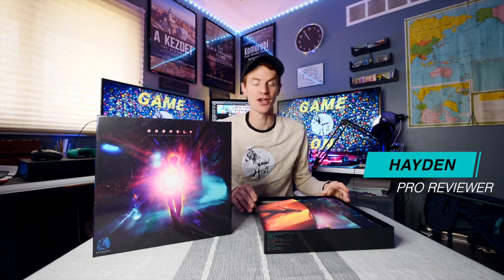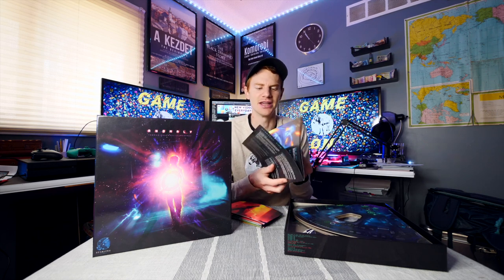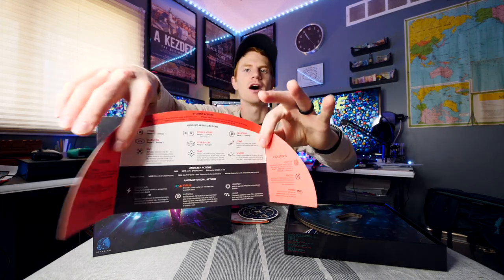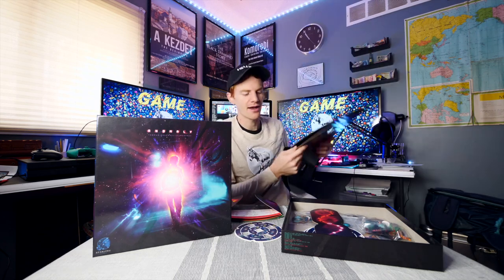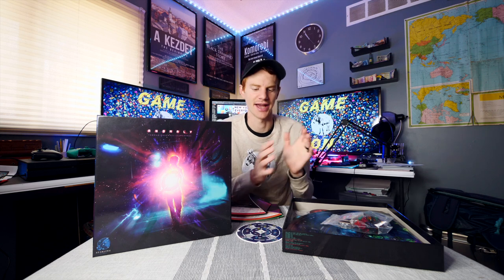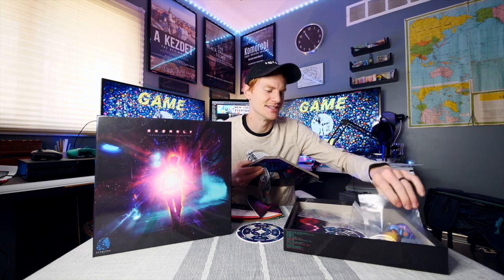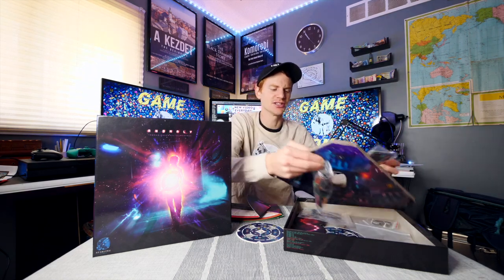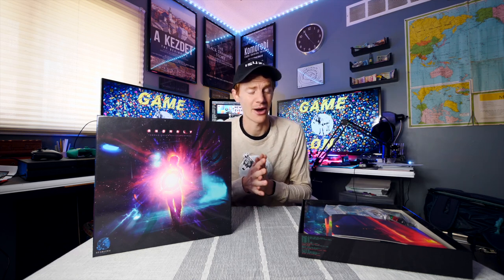Anomaly Game Overview & Review